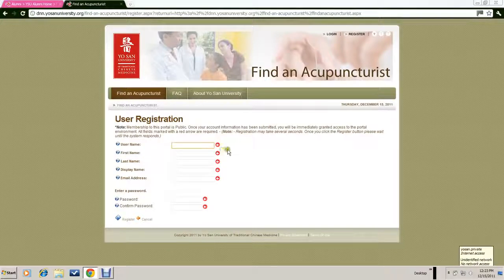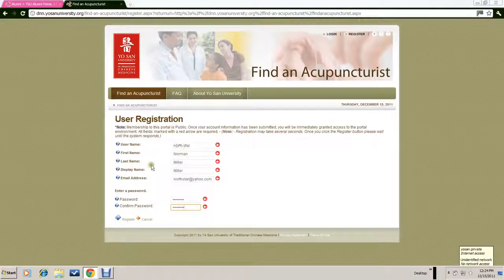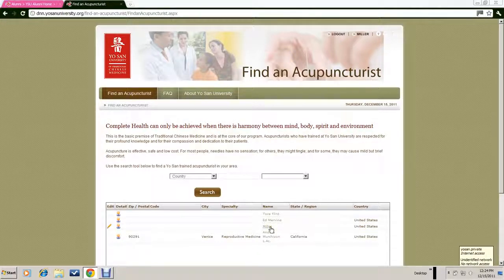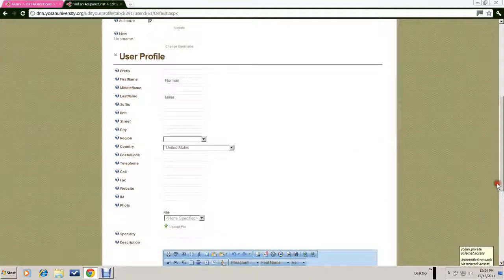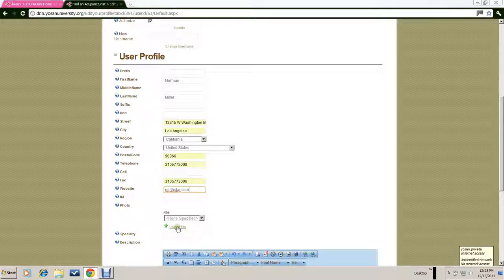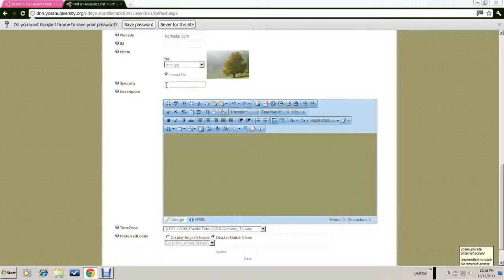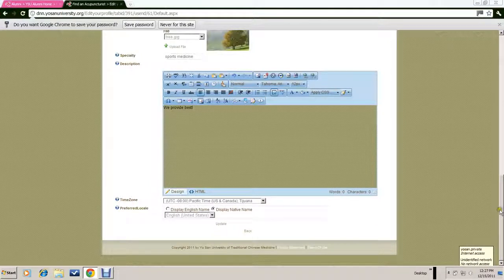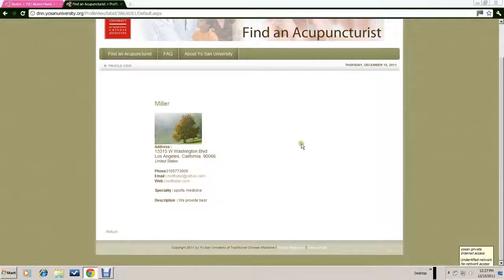practice profile instructions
How to create a profile on 'Find an acupuncturist.'